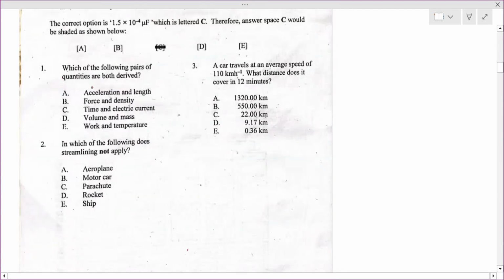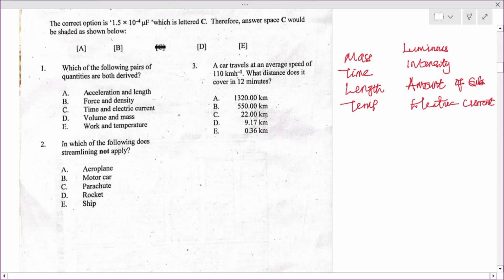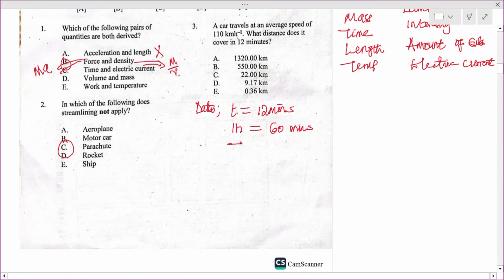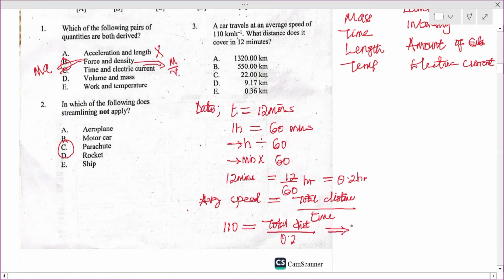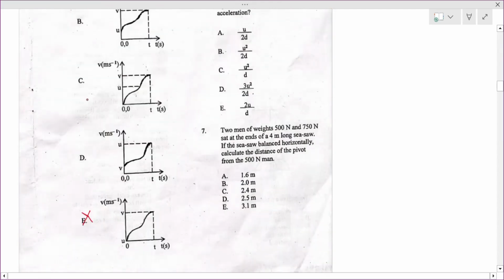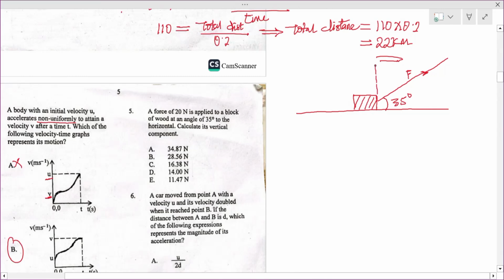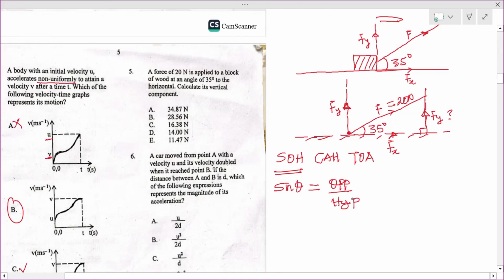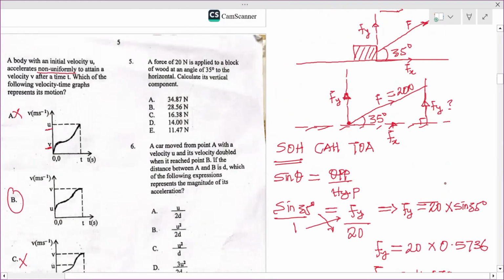2025 NECO PHYSICS Q1–Q5 Full Solution | Real Exam Practice & Tips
🎓 NECO PHYSICS 2025 SOLUTION SERIES | Questions 1–5 Solved Step-by-Step
In this video, I break down Questions 1 to 5 from the 2025 NECO Physics Past Questions, explaining each concept with clear, easy-to-follow steps.

💡 This video is perfect for WAEC & NECO candidates, as well as SS3 and GCE students preparing for their final Physics exams.
🔹 What makes this video valuable:
1. Real NECO 2025 questions solved line by line
2. Step-by-step explanations that make Physics easy
3. Exam techniques & shortcuts to gain full marks
👨‍🏫 Tutor: MyDigital Tutorz — Making Physics Simple and Fun!
💬 Comment your toughest Physics question — it might appear in the next video!